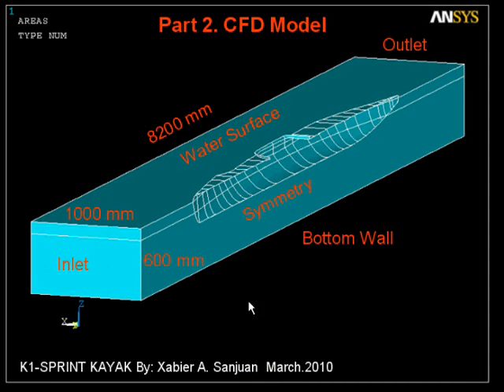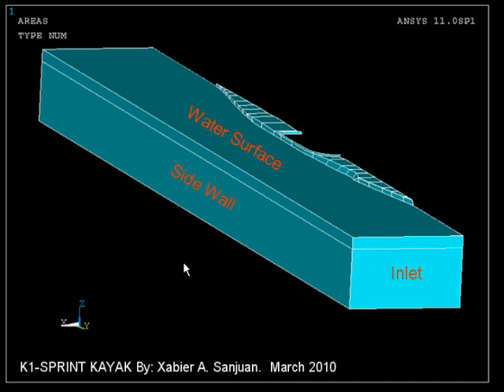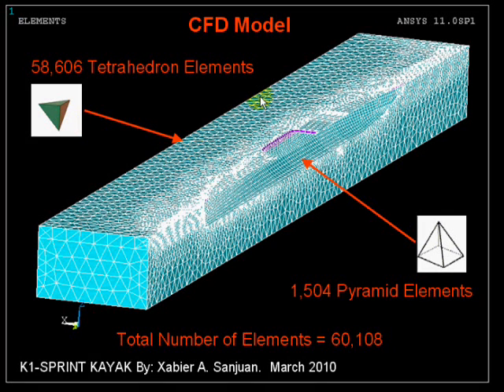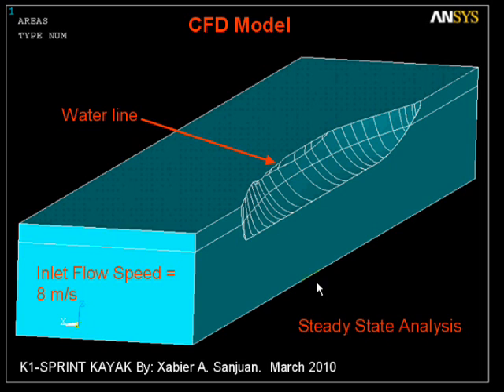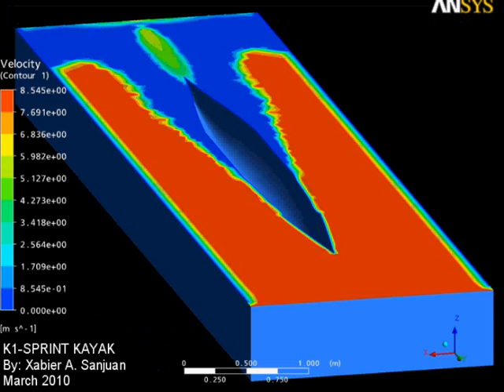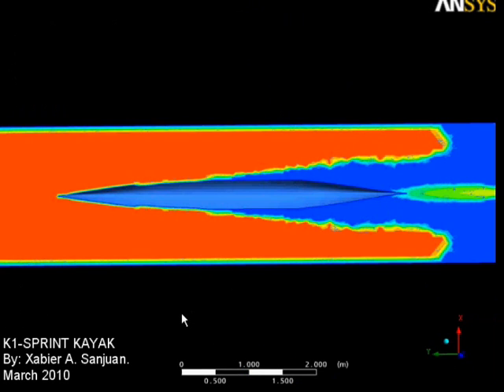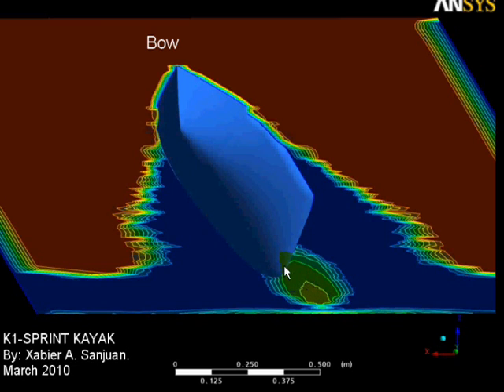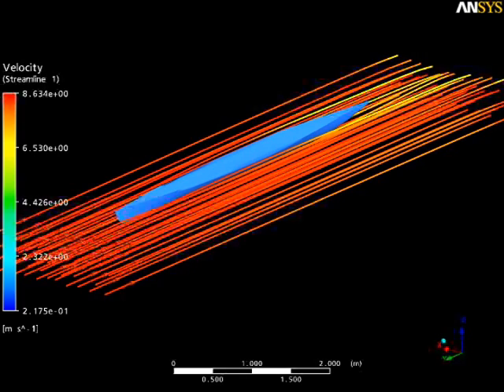K1 Sprint Olympic Kayak designed to be the fastest ever made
CFD (computational fluid dynamics) model and the results of the first simulation of the kayak moving at a constant speed. ANSYS Classic Structural and ANSYS CFX were used in the modeling. This K1 was designed to be the fastest ever made.

Order the K1-Mobykraft Templates at the Kayaks and Canoes section of our